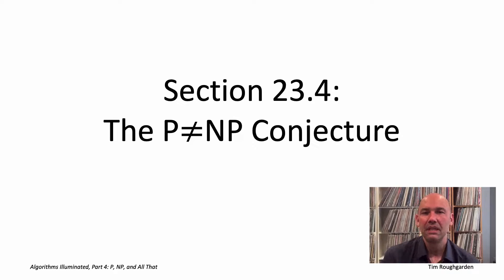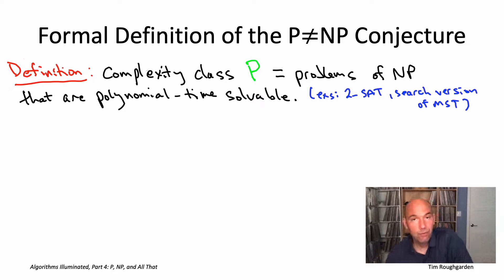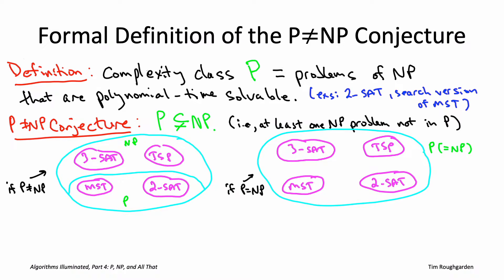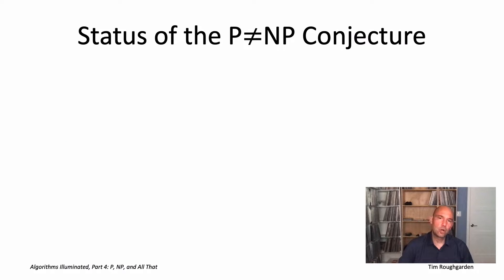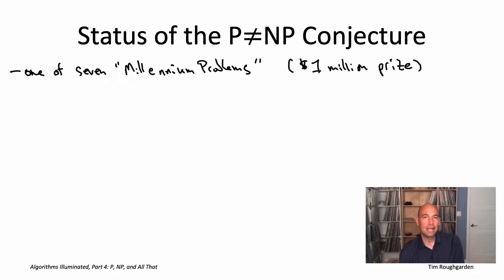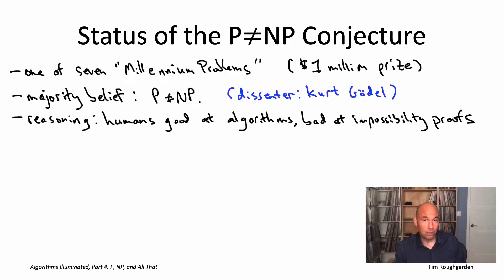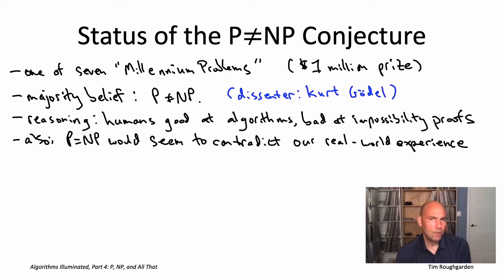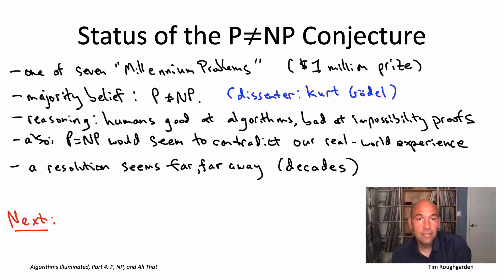Algorithms for NP-Hard Problems (Section 23.4: The P!=NP Conjecture)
One of the most important open questions in all of computer science and mathematics.  Formalizes the idea that checking an alleged solution to a problem can be fundamentally easier than coming up with your own solution from scratch.